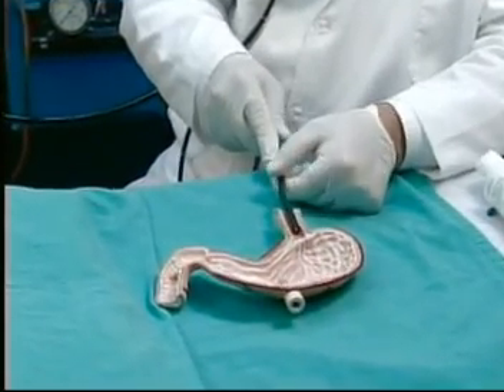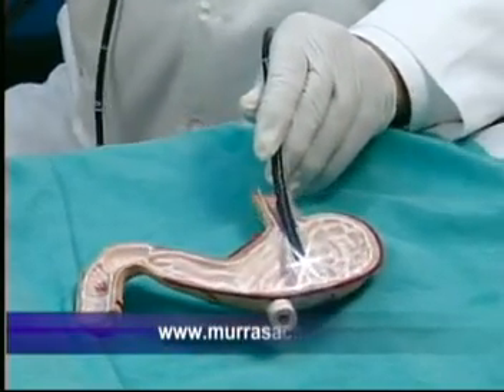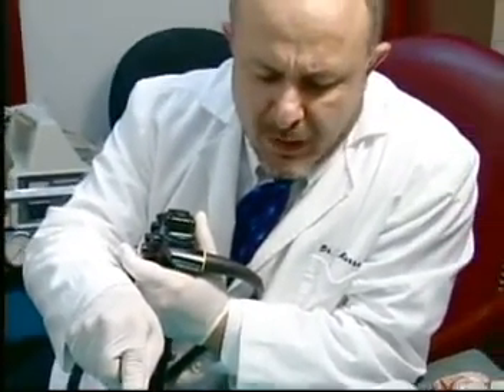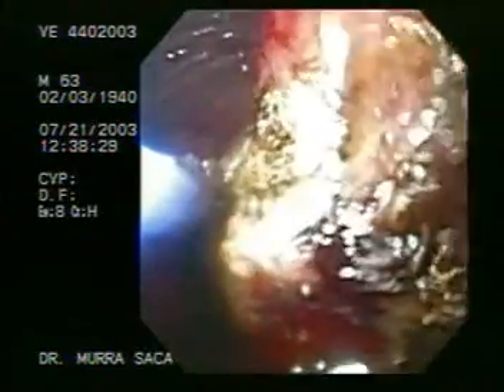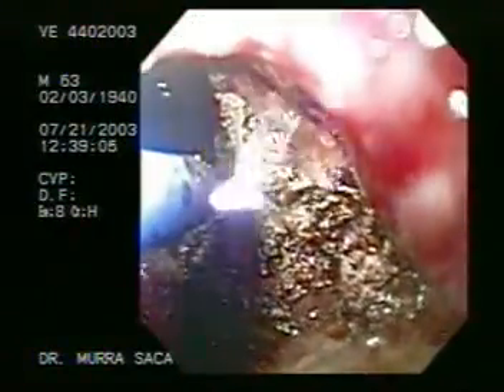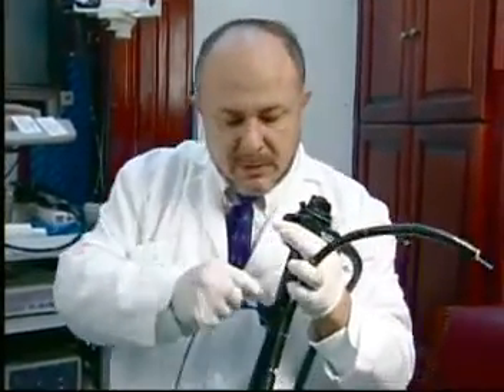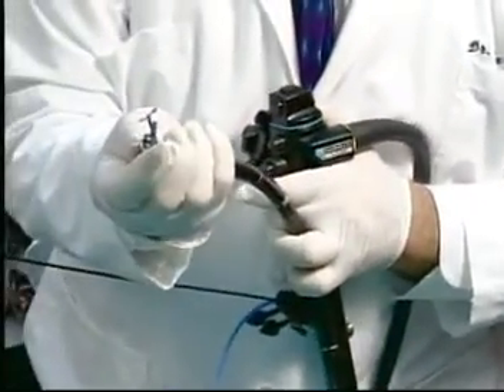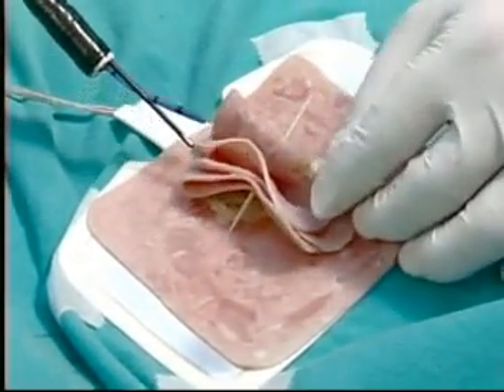The Untold History of The Gastrointesinal Endoscopy Part 6 (6/6)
The untold history of the endoscopy from the gastrocamera to the modern video endoscope more than 50 years of technology.